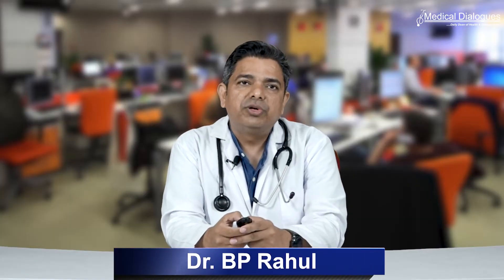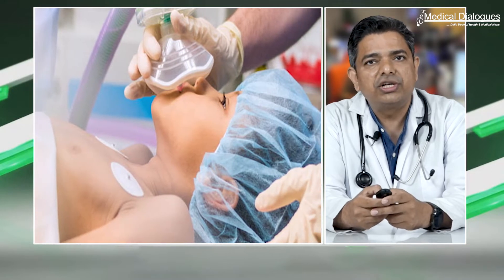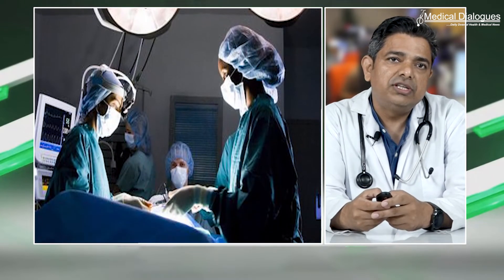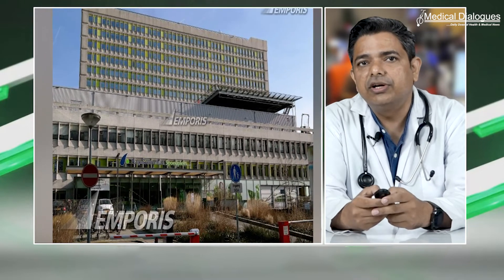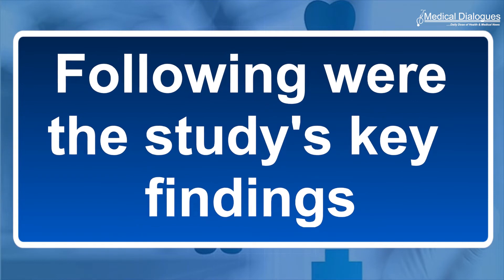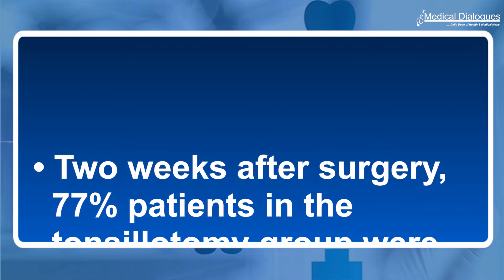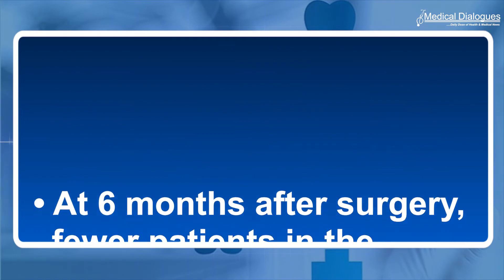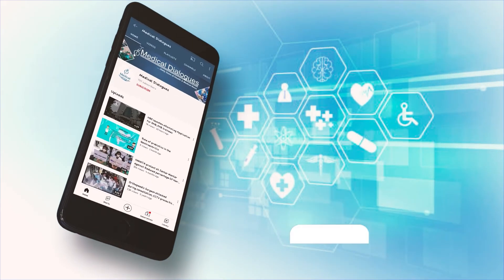HOW Laser tonsillotomy with local anesthesia linked with improved recovery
Results from a trial showed that laser tonsillotomy performed under local anesthesia versus tonsillectomy performed under general anesthesia is associated with a significantly shorter and less painful recovery period. The study was published in JAMA Network Open on February 21, 2022.
Tonsillitis, tonsillolithiasis, peritonsillar abscess, dysphagia, halitosis, and snoring are common conditions related to tonsils in adults. Surgery is indicated in cases when conservative treatment of these conditions fails. Previous studies have shown carbon dioxide laser tonsillotomy performed under local anesthesia to be an effective and less invasive alternative to dissection tonsillectomy for treatment of tonsil-related afflictions.
Against the above background, Justin E. R. E. Wong Chung, Department of Otolaryngology Head and Neck Surgery, Hagaziekenhuis, The Hague, the Netherlands, and colleagues aimed to compare functional recovery and symptom relief among adults undergoing tonsillectomy or tonsillotomy in a randomized clinical trial.
The trial was conducted across 5 secondary and tertiary hospitals in the Netherlands from January 2018 to December 2019.
In tonsillotomy, the crypts of the palatine tonsil were evaporated using a carbon dioxide laser under local anesthesia. Tonsillectomy consisted of total tonsil removal performed under general anesthesia.